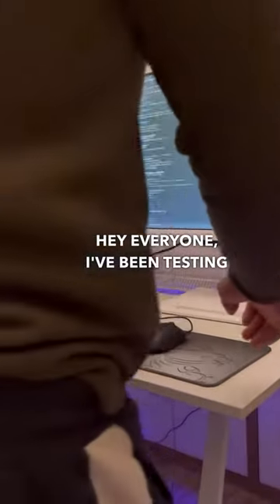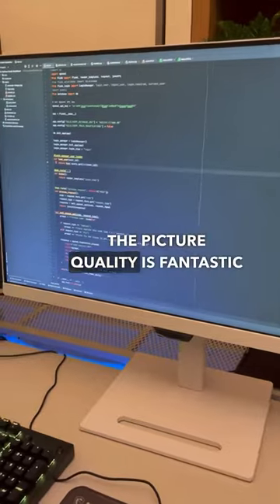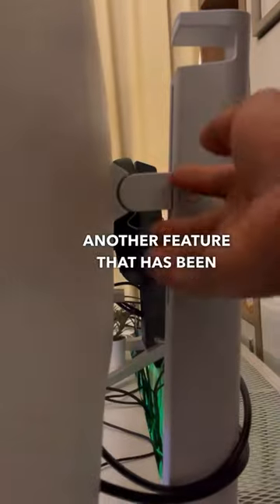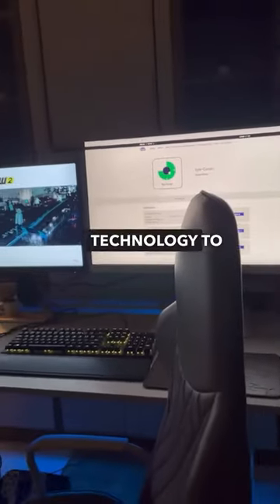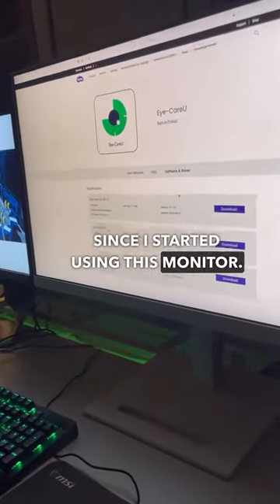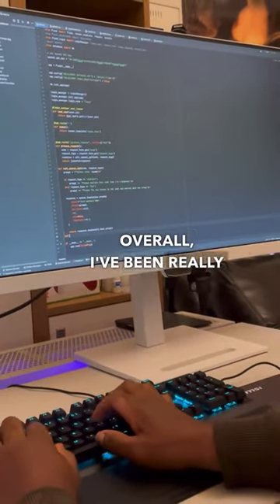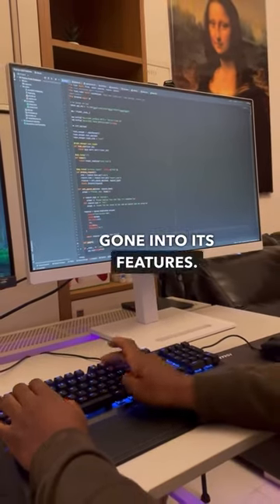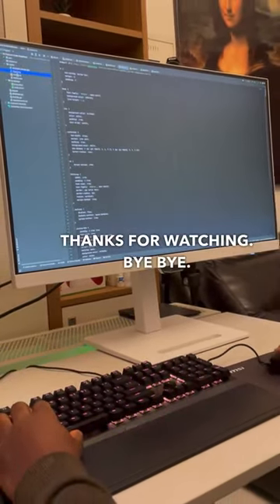The Newly Launched BenQ GW3290QT Monitor for Programmers! Boost Productivity With Ease!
Made for Programmers!

Check out Codedatt , a Programmer, Tech Enthusiast Gadget Lover, MarTech, experience with the BenQ GW3290QT Eye Care Monitor!

In this review, Codedatt has some thoughts to share. From its QHD display to its unique color modes, it has been an interesting ride!

Here is what he loves most about the GW3290QT

To shop the product, check this link;